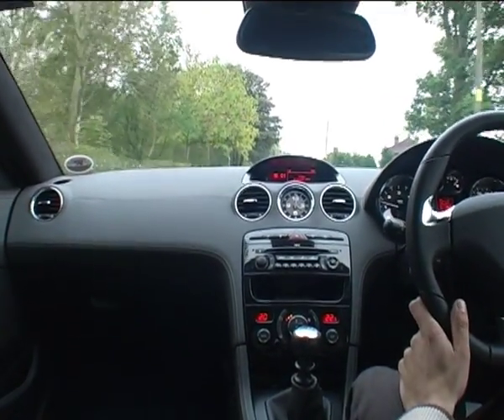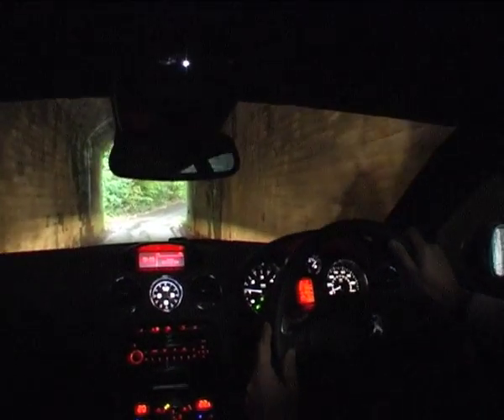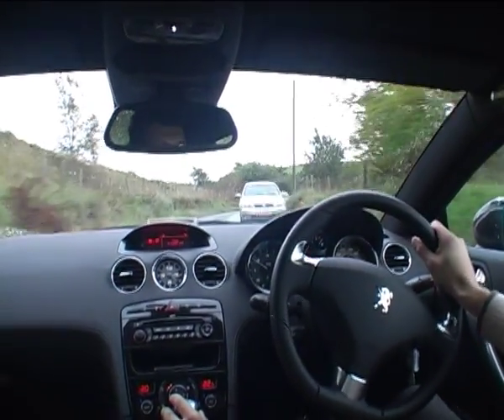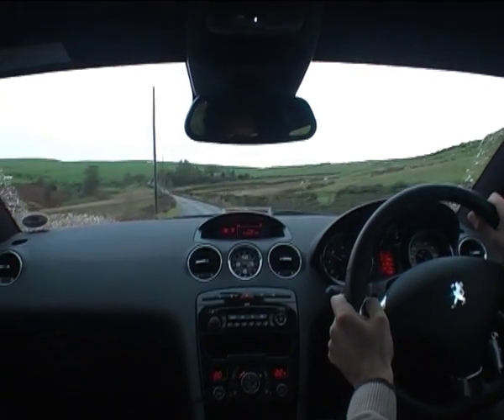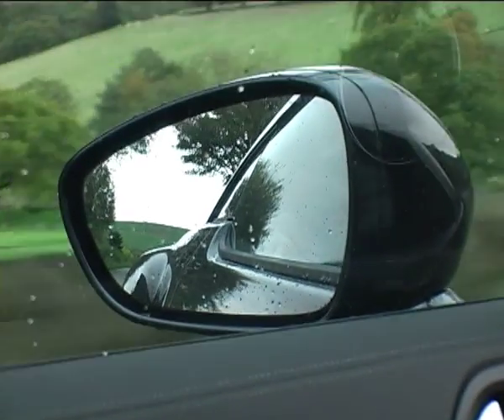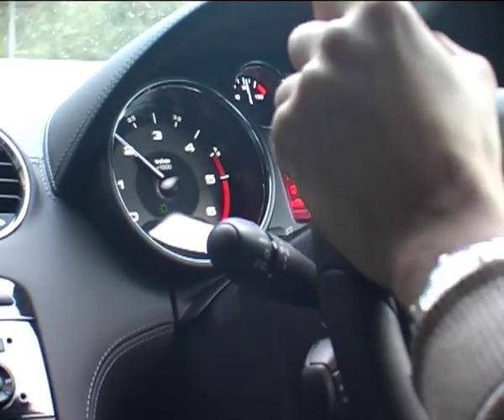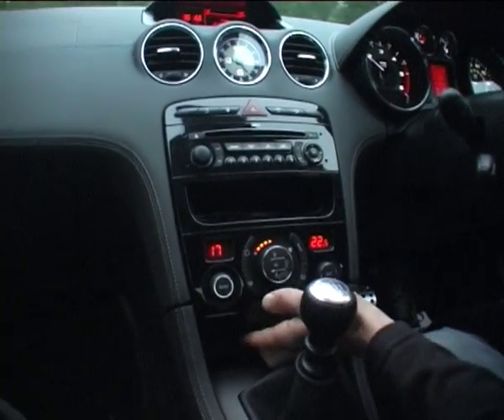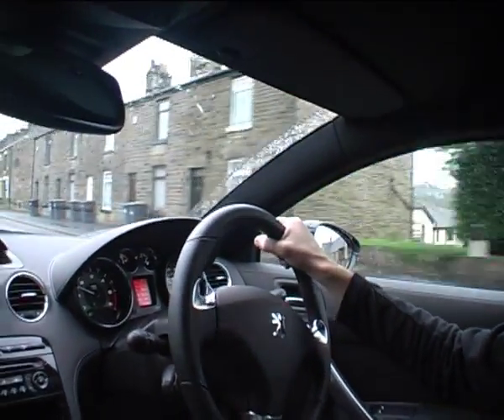Peugeot RCZ diesel review (UK) 2 of 2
Sotiris test-drives the Peugeot RCZ diesel for motoview.co.uk